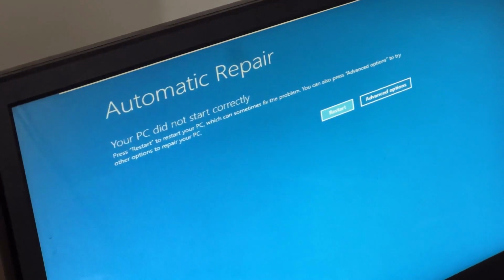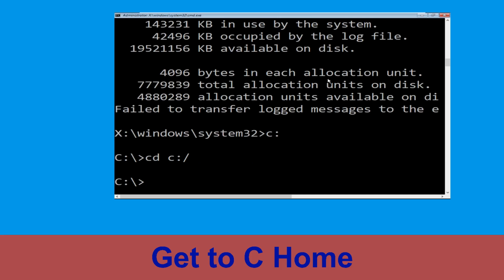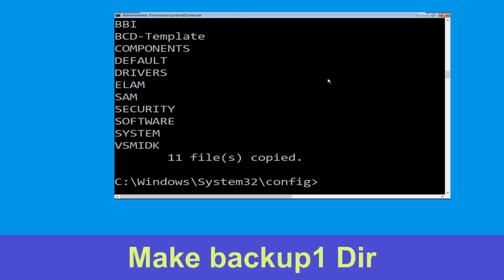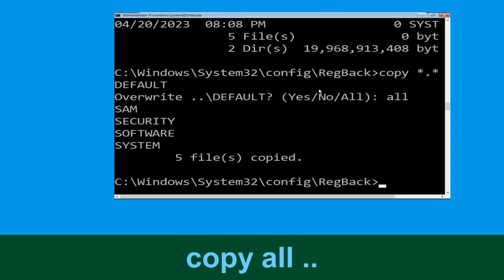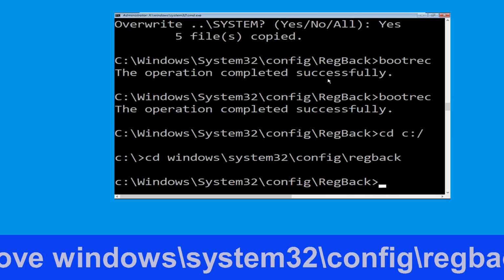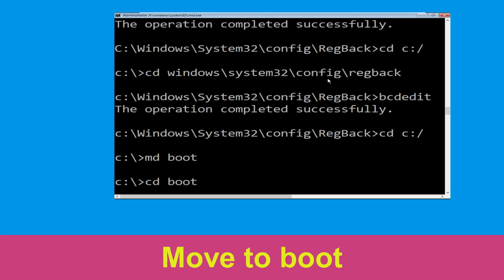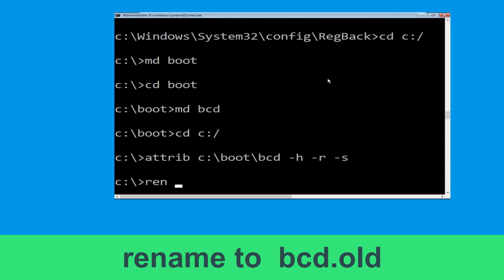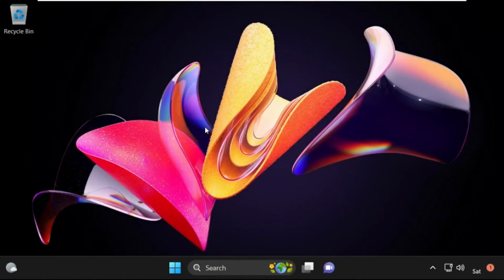FAT_FILE_SYSTEM Windows 10 Fix Blue Screen Error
• IRQL_NOT_LESS_OR_EQUAL Error
• BAD_POOL_CALLER Error